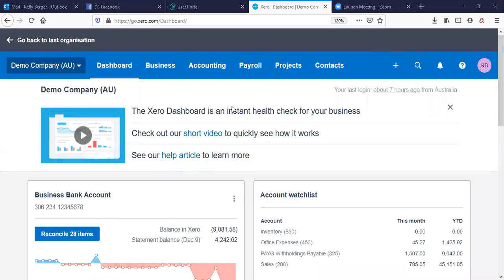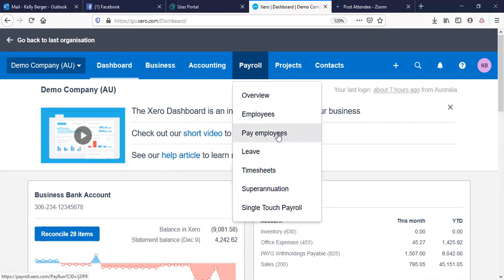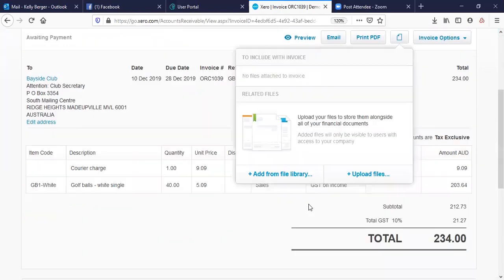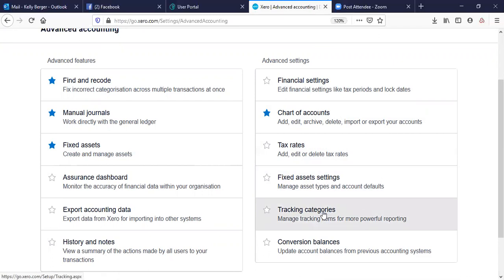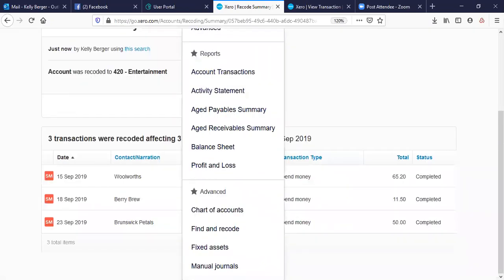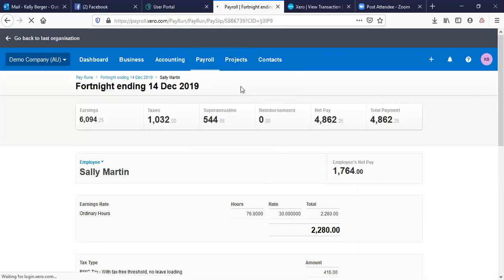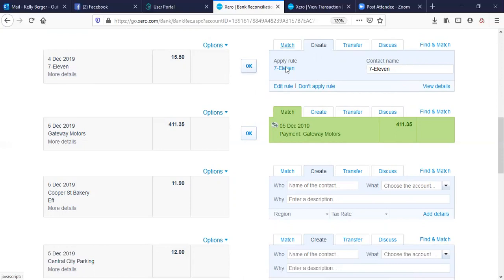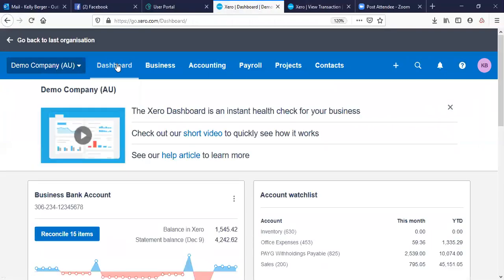Xero Review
Xero is one of the top accounting softwares available. This review will take you through all you need to know about xero and how it works. This review will take you 30 mins to complete, ideal for people who are researching different software’s or who want to know more about Xero.   Some tips and tricks included!  For more one on one training go and book in for a one on one coaching session.